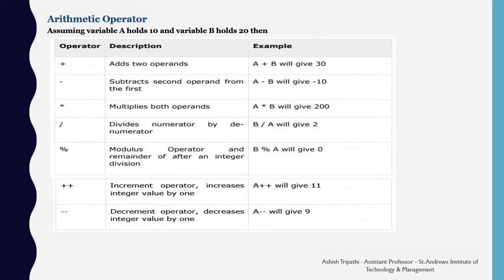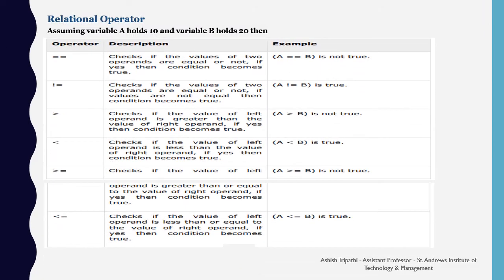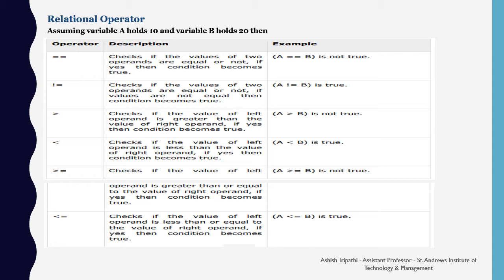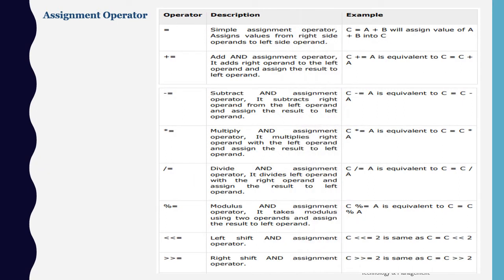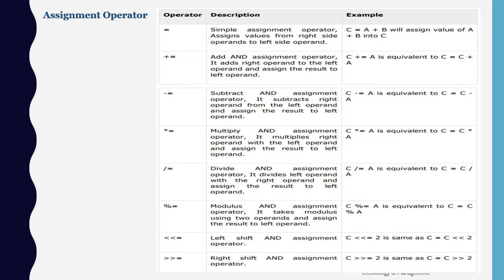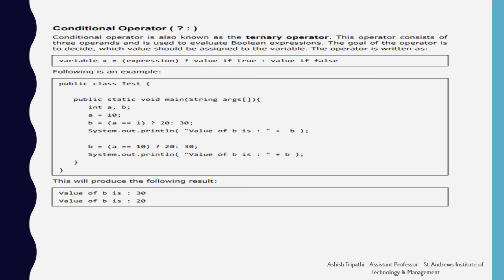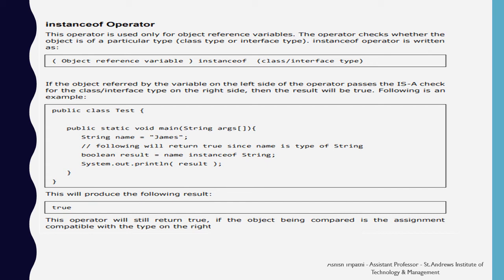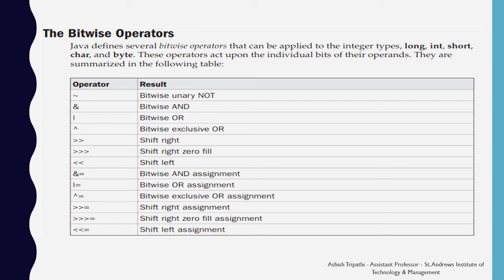SAITM BCA 6 Java Unit 2 Lecture 6